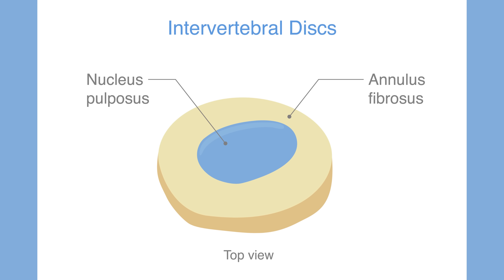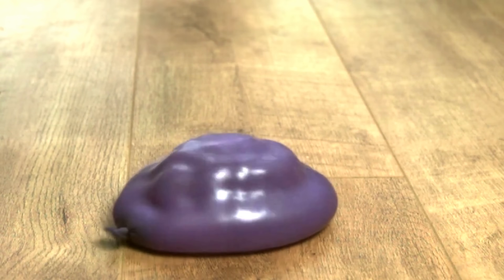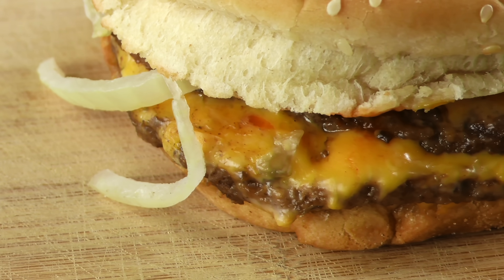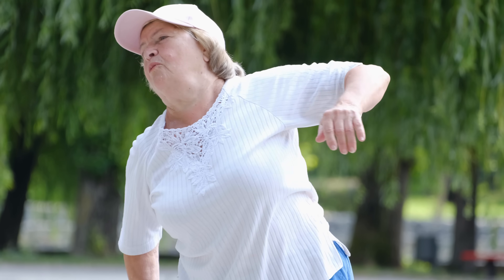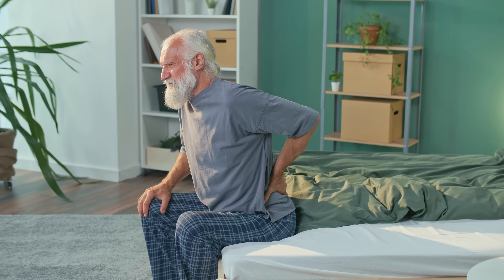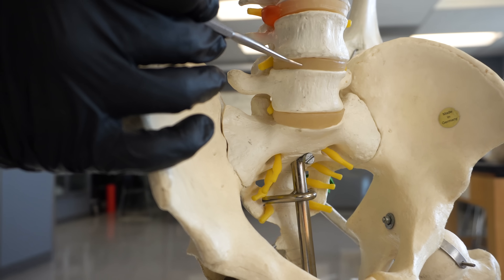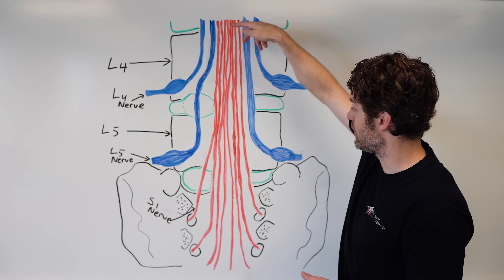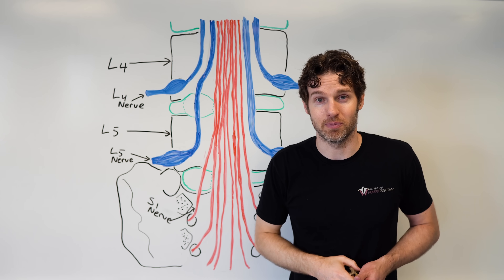The Worst Kind of Back Pain | Herniated Discs & Sciatica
In this video, Jonathan from the Institute of Human Anatomy discusses the anatomy of the intervertebral discs, describes what is happening with bulging and herniated discs, as well as discusses the nerve pain, often referred to as sciatica (lumbosacral radiculopathy), that is associated with nerve root compression from bulging and herniated discs.

Cool Stuff

Video Timeline

00:00 - 00:27 Intro
00:28 - 01:09 What is a Disc & Where Do You Find Them?
01:10 - 01:38 Taller in the Morning?
02:39 - 02:53 Function of the Discs
02:54 - 03:42 Why Injured Discs Don't Heal Well
03:43 - 05:18 Increasing Blood Flow, Protecting the Discs, & YogaBody!
05:19 - 07:21 Bulging vs Herniated Discs
07:22 - 09:35 How Discs Can Cause Nerve Pain
09:36 - 11:27 Which Nerve is Being Compressed!?
11:28 - 13:54 What is Sciatica? (Lumbosacral Radiculopathy)
13:55 - 15:37 Your Spinal Cord is Shorter Than You Think!
15:38 - 17:03 Why Bulging Discs Can Effect Multiple Nerves
17:04 - 17:46 Exercise Changes How the Body Stores & Processes Sugar